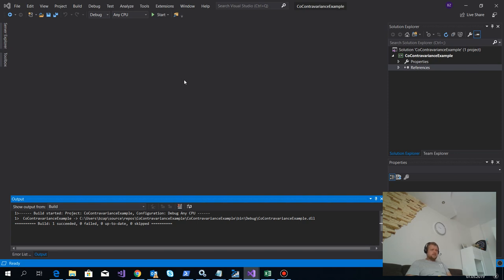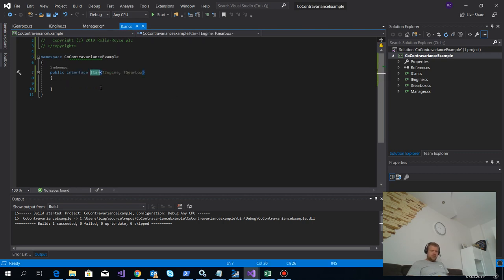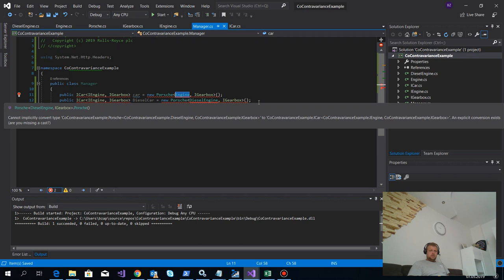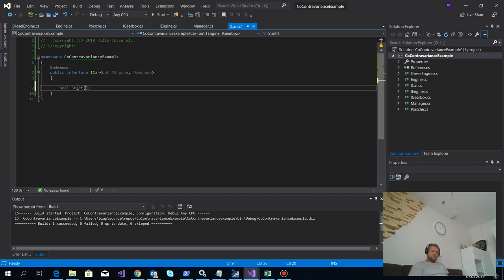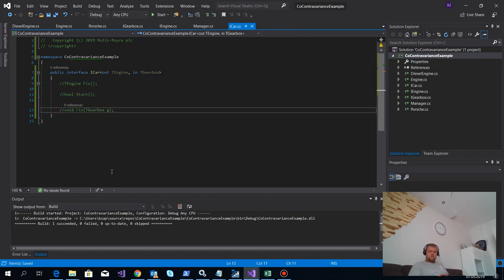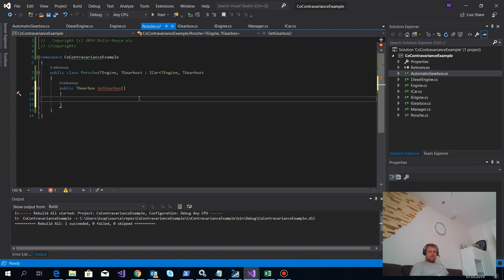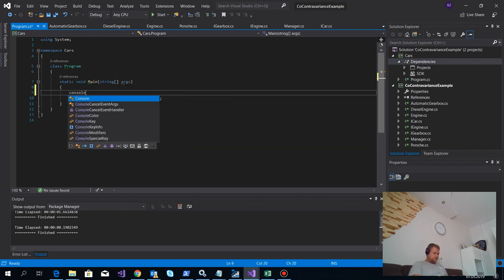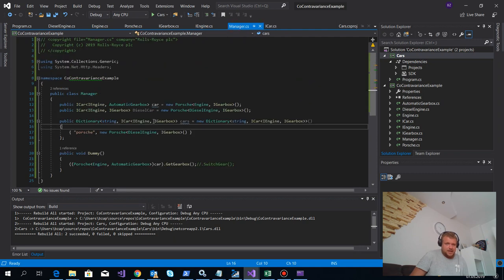covariance contravariance c sharp